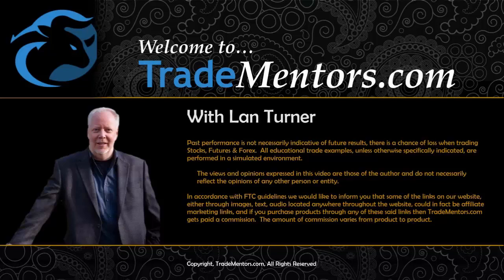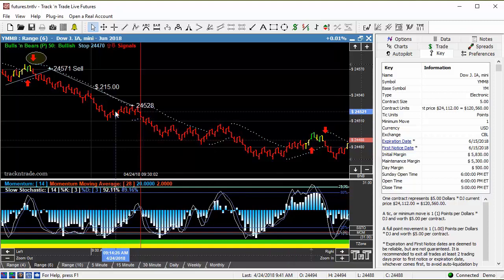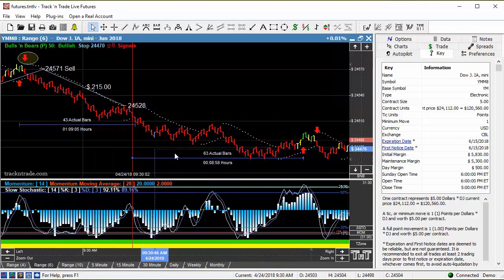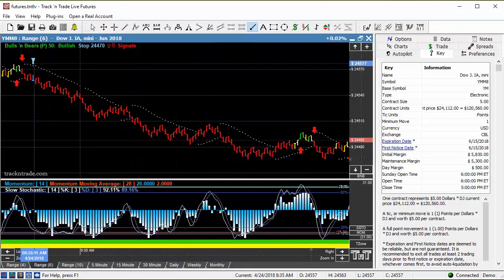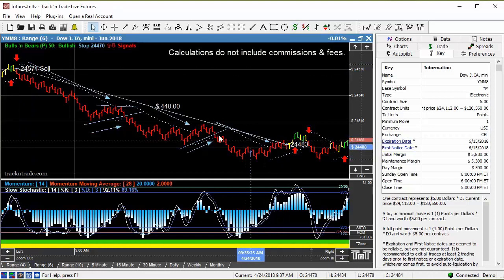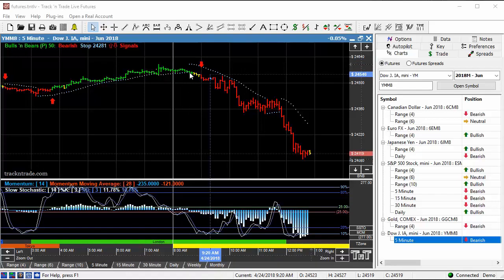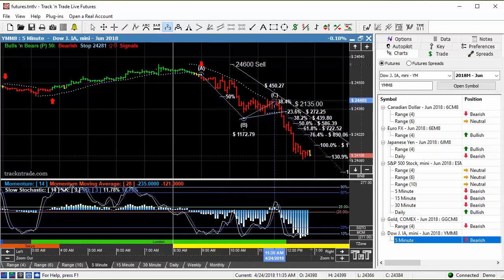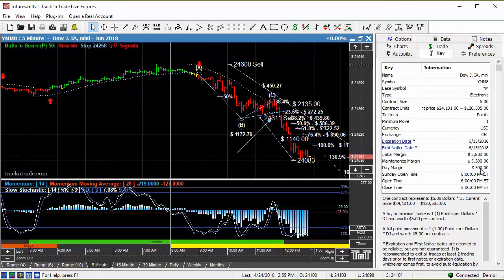Day Trade Mini Dow, Short to Long Time Frames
Reduce risk by entering the market on a small time frame, such as the range bar six chart, once you've established your position, and moved your stop to break even, move out to a long(er) time frame chart, such as a five minute chart, and shoot for a larger move in the market.

1,000 dollar day trading live!

Trading ideas.

3 Requirements for Day Trading for a Living.